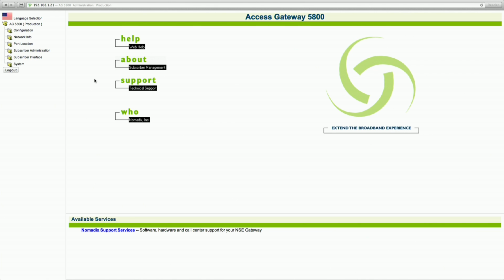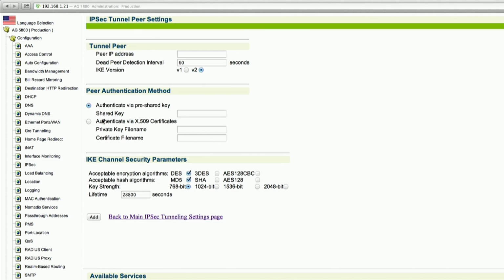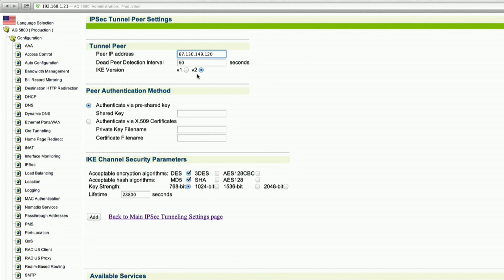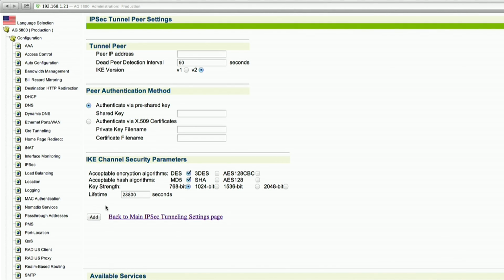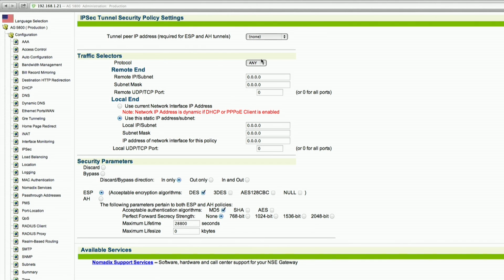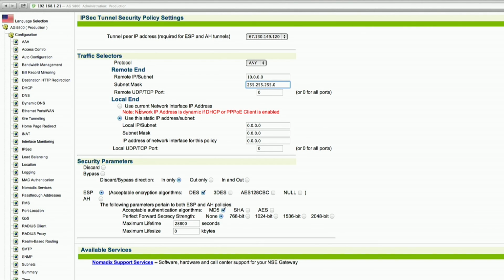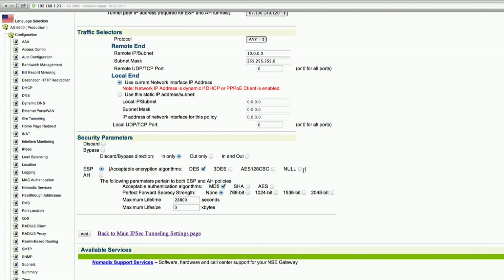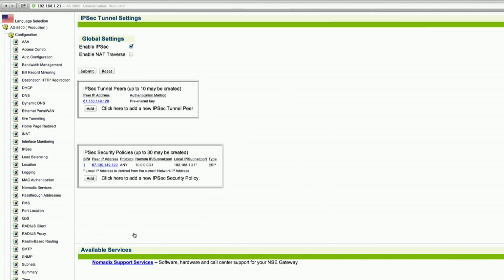AG - How to Initiate an IPSEC Tunnel